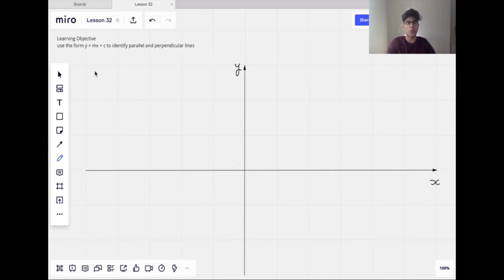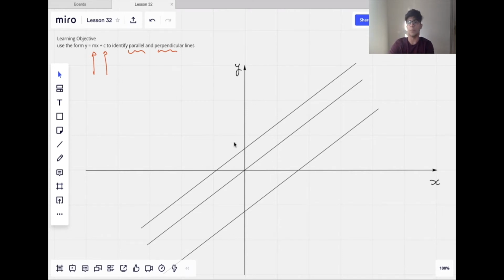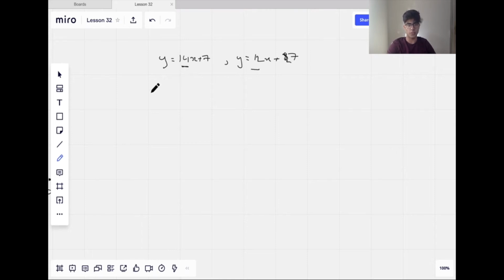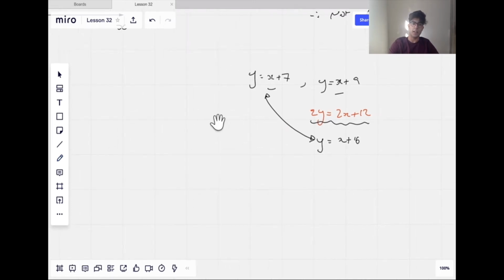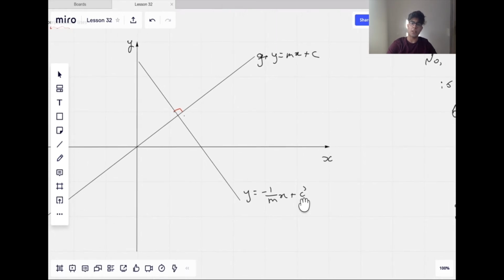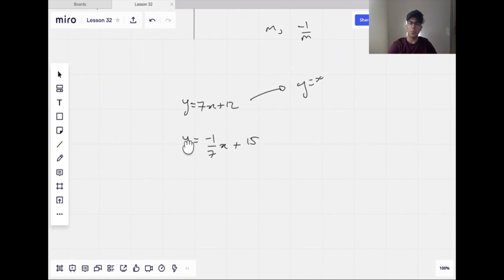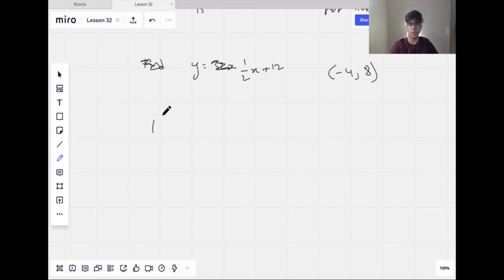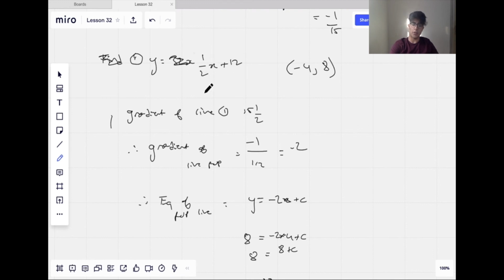GCSE Maths Parallel and perpendicular lines